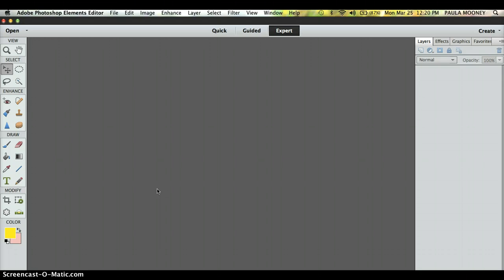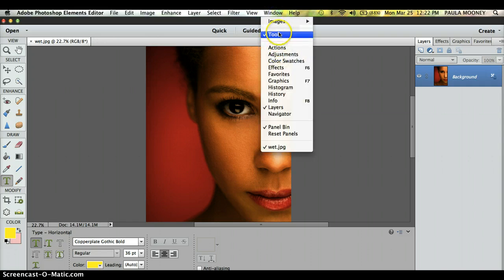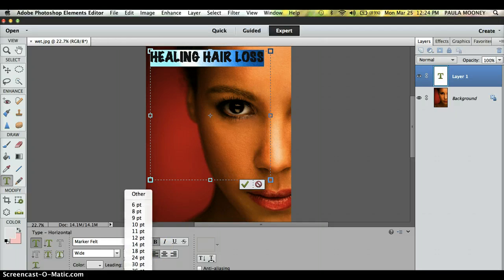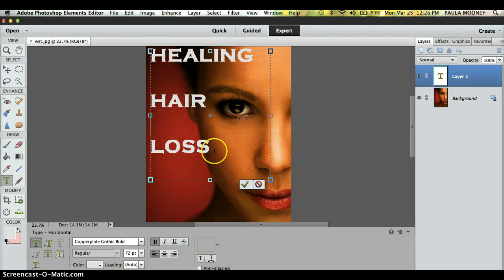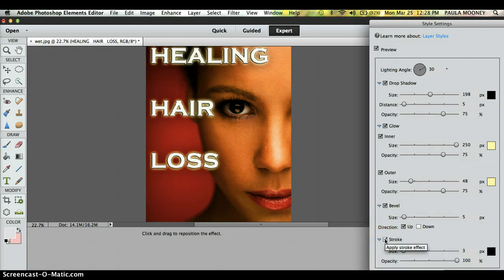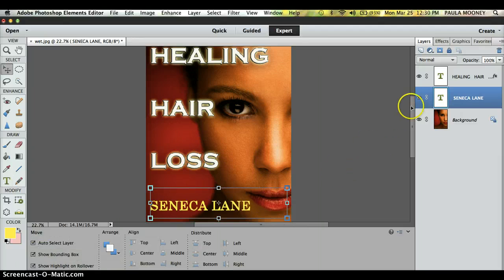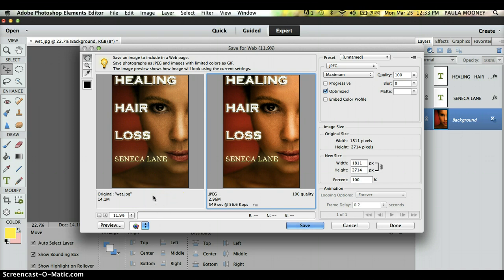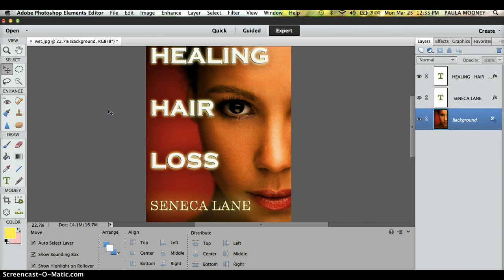How to Make a Kindle eBook cover using Photoshop Elements 11 with an iStockPhoto.com image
Adobe Photoshop Elements on Amazon

Labels:
how to make a kindle book
make a kindle book
how to make kindle book
how to make book covers

publish your own book
publish on kindle
publish book
publish a book on Amazon
publish brand
publish ebook
publish on Amazon
how to publish a book
how to publish a book on Amazon
how to publish on Kindle
how to publish an ebook
how to publish a children's book
how to publish and sell your article on the Kindle
how to publish on Amazon
how to publish a kindle book with amazon.com
how to publish a kindle ebook
how to publish an ebook on amazon
how to publish an e-book
how to publish anything on amazon's kindle
how to publish an ebook on a budget
kindle book sale
kindle book authors
kindle book writing
make kindle cover
make kindle
[photoshop elements]
[photoshop amazon]
[photoshop book]
[photoshop ebook]
[photoshop kindle]
[adobe reader]
[photoshop]
[adobe]
[gimp]
[photo editor]
[photoshop online]
[adobe photoshop]
[ebook]
[photofiltre]
[photo editing]
[fotoshop]
[photoshop cs5]
[ebooks]
[photoshop tutorials]
[lightroom]
[photoshop cs6]
[photoshop download]
[indesign]
[adobe premiere]
[online photoshop]
[adobe photoshop cs5]
[elements]
[photoshop free]
[e books]
[photo shop]
[photoshop elements]
[tutorial photoshop]
[adobe photoshop cs6]
[photoshop cs3]
[photo editor online]
[adobe lightroom]
[novel]
[free photoshop]
[photoshop brushes]
[فوتوشوب]
[photoshop cs4]
[photoshop tutorial]
[paint shop pro]
[adobe photoshop cs3]
[textbooks]
[adobe photoshop elements]
[photoshop cs5 download]
[free photo editing software]
[ebook download]
[bookstore]
[cs5]
[download adobe photoshop]
[adobe cs5]
[photoshop cs2]
[adobe photoshop download]
[photoshop effects]
[novels]
[photoshop express]
[photoshop actions]
[photoimpact]
[adobe photoshop cs5 download]
[photoshop trial]
[foto shop]
[photoshop mac]
[photomontage]
[photoshop for mac]
[photo editor download]
[paperback]
[adobe photoshop cs2]
[cs3]
[adobe elements]
[cs4]
[photoshop cs]
[adobe photoshop elements 10]
[photoshop 7]
[photoshop cs4 download]
[google ebooks]
[download books]
[download photoshop cs4]
[adobe cs5 master collection]
[pdf books]
[photoshop cs5 tutorials]
[download ebooks]
[photoshop software]
[epub books]
[ebay books]
[photo editor software]
[adobe cs]
[potoshop]
[photoshop 7.0]
[adobe cs4]
[paint shop]
[adobe photoshop trial]
[photoshop 6]
[photshop]
[adobe cs3]
[adobe photoshop cs]
[adobe photoshop cs5 extended]
[adobe photoshop online]
[ebook library]
[photoshot]
[photoshop editor]
[photosop]
[photoshop cs7]
[photoshop cs5 extended]
[photosho]
[adobe photoshop 7]
[adobe photo shop]
[paintshop]
[photoshop essentials]
[photoshop 3d]
[ebook store]
[funny photoshop]
[photoshop cs 5]
[photoshope]
[adobe photoshop elements 9]
[photoshop adobe]
[what is photoshop]
[cookbooks]
[cs5 photoshop]
[phtoshop]
[photoshop cs5 mac]
[photoshop 5]
[learn photoshop]
[photochop]
[photoshop 8]
[photoshop elements tutorials]
[youtube photoshop]
[how to use adobe photoshop]
[pop art photoshop]
[photoshop element]
[adobe photoshop for mac]
[photoshop extended]
[easy photoshop tutorials]
[photoshop pictures]
[buy photoshop]
[adobe photoshop mac]
[adobe photo]
[photoshop cs6 release date]
[photoshop 7 download]
[photography books]
[java books]
[picasso photoshop]
[photoshop editing]
[photoshop elements 8]
[photoshop magazine]
[photoshop lady]
[tutorials photoshop]
[adobe premiere elements 9]
[adobephotoshop]
[photoshop design]
[mac photoshop]
[online photo shop]
[photoshopping]
[adobe elements 10]
[adobe photoshop elements 8]
[photoshop world]
[photoshop cs4 tutorials]
[photoshop demo]
[software photoshop]
[photoshopcs5]
[photoshop 10]
[photoshop help]
[adobe photo editor]
[photoshop art]
[photoshop for dummies]
[computer books]
[photoshop lite]
[photoshop alternatives]
[photoshop top secret]
[photoshop cs 8]
[photoshops]
[photoshop elements free]
[photoshop elements download]
[cs3 photoshop]
[latest photoshop]
[best photoshop]
[photoshop 4]
[adobe premier elements]
[adobe photodeluxe]
[photoshop training]
[photoshop price]
[how to learn photoshop]
[photosh]
[photo edit software]
[photoshop programs]
[photoshop windows 7]
[photoshop elements 7]
[photoshop 5.5]
[photoshop c5]
[photoshop 6.0]